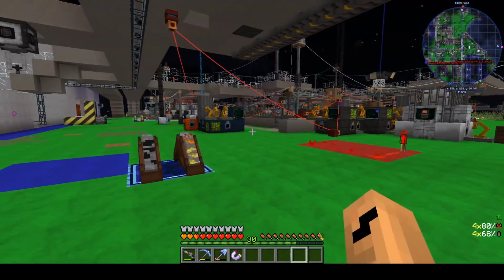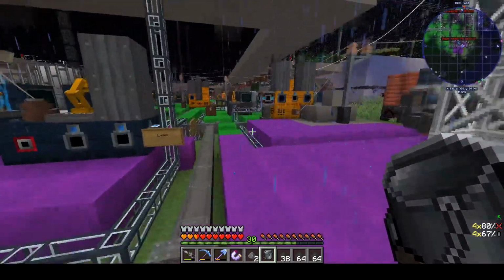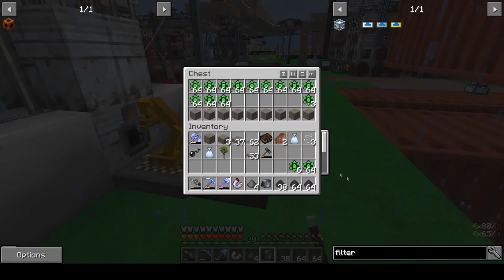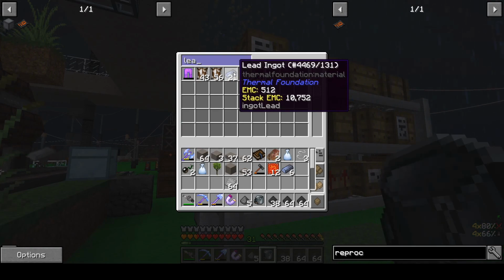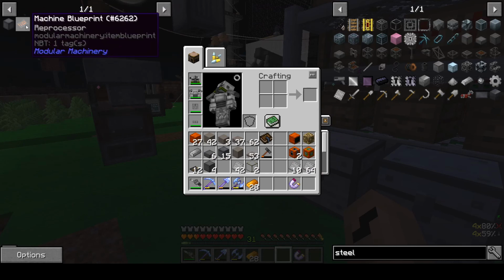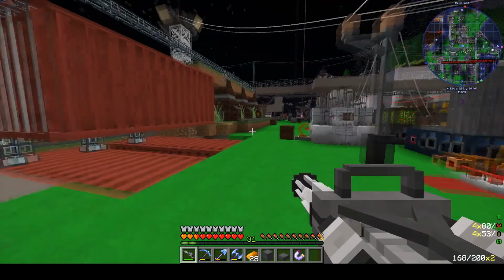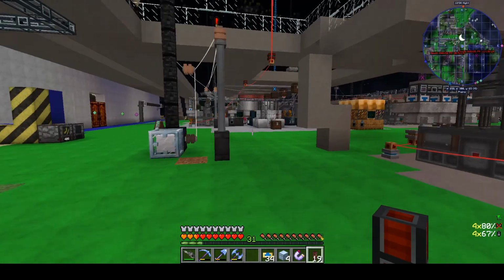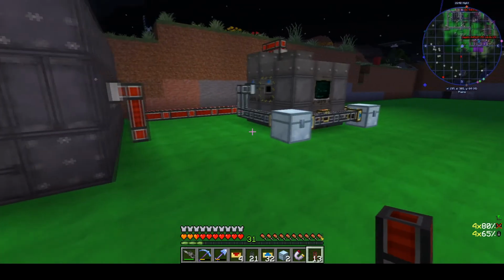Manufactio: 82 - Breeder reactor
We need more radioactive stuff.

Manufactio by Golrith.
Available on the Twitch launcher.

Collect resources to build science packs, which are turned into research points to unlock new technology. Starting with a limited set of tools, can you build the ultimate factory and unlock the ultimate technology?